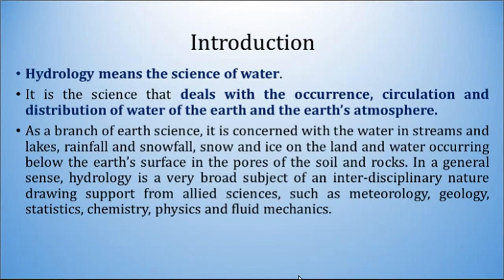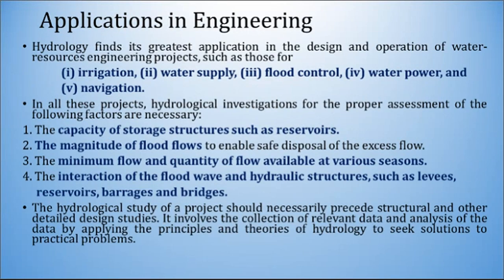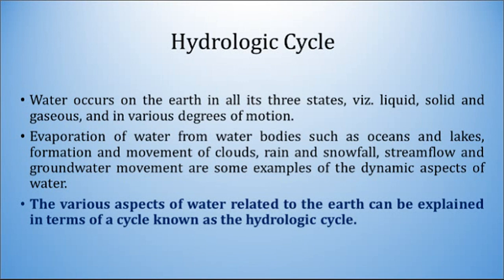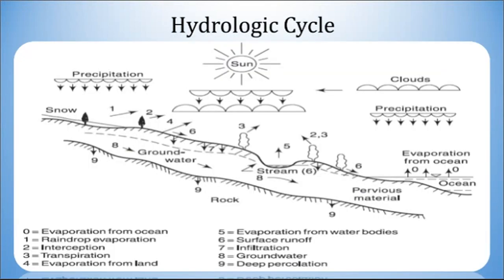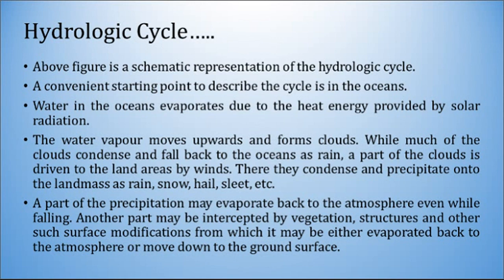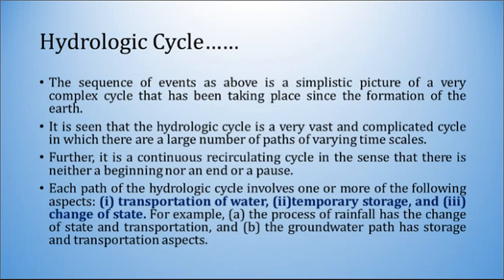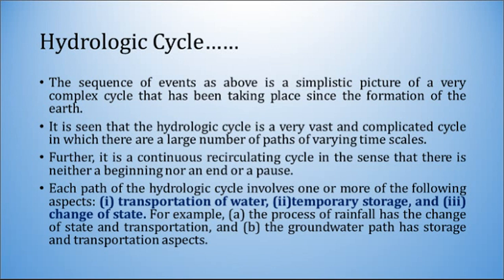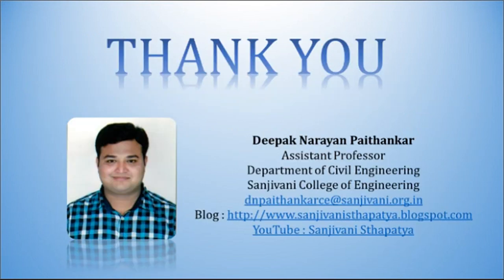Introduction to Hydrology and Water Cycle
This video explains meaning of Hydrology, its applications etc. and Hydrologic Cycle which is popularly known as Water Cycle.